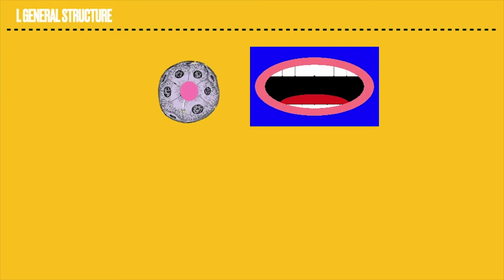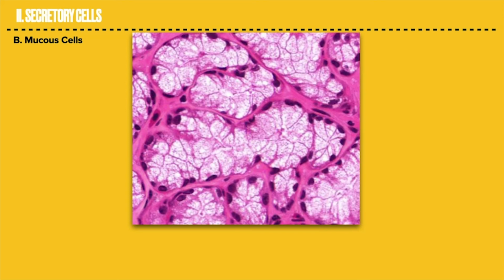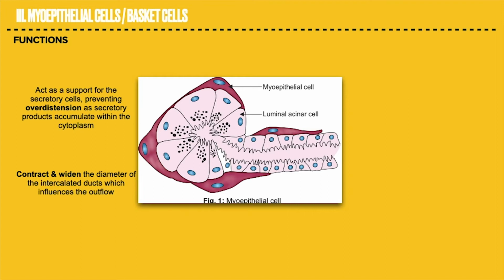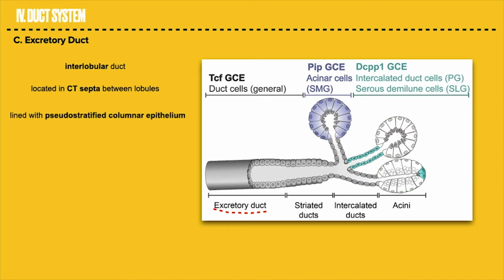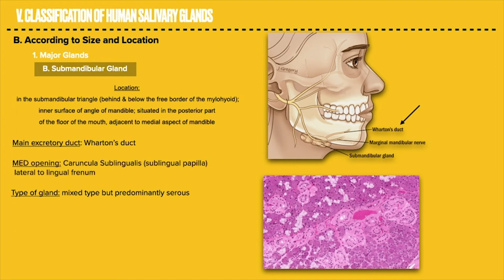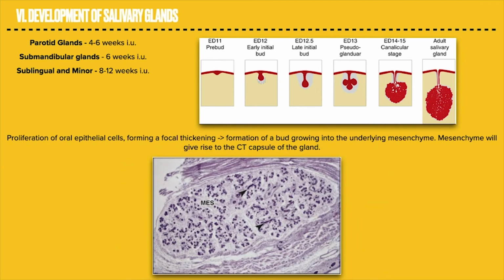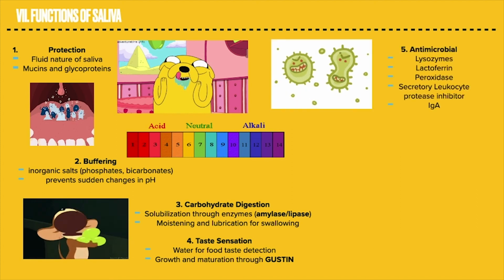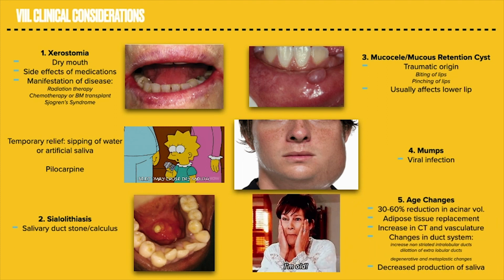SALIVARY GLANDS | Oral Histology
For Dent 112 - Oral Histology

Major glands-
Sublingual, Submandibular, Parotid glands

Minor Glands

Members:
Agbay, Dianne
Caladiao, Joanna
Dizon, Gelly
Sarael, Khadija